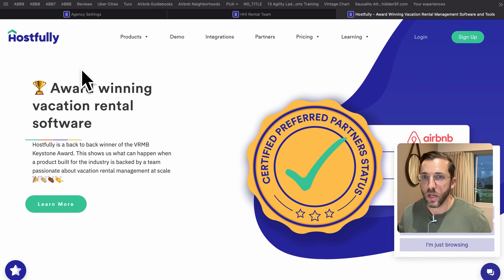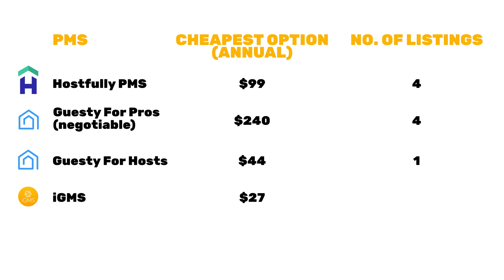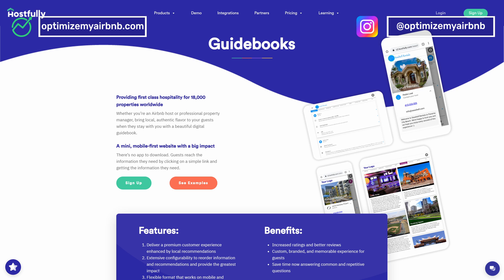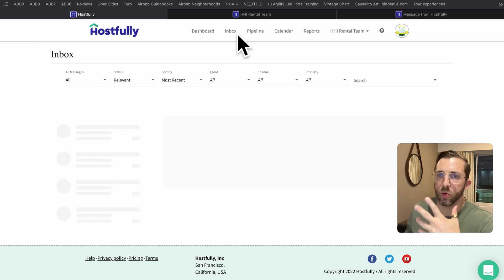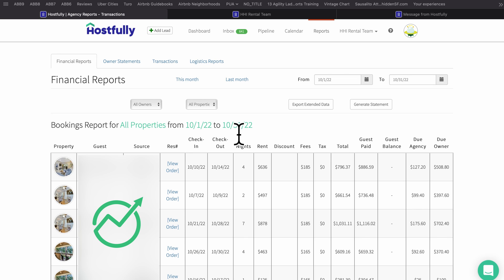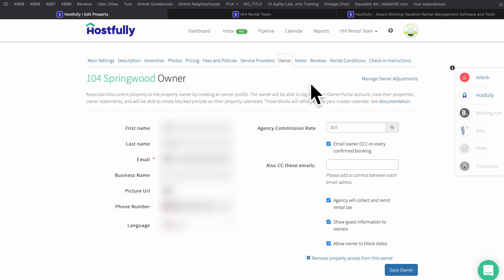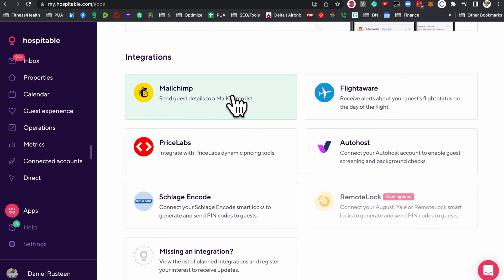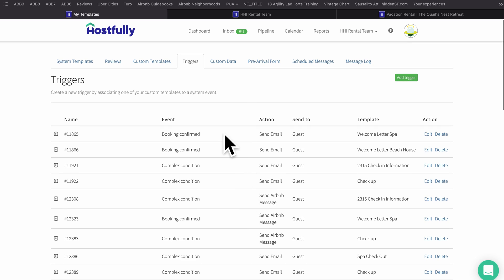Hostfully PMS Demo | Brutally Honest | Vacation Rental Management Software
↳ My NEW BOOK is on sale ➝

Enjoyed this video review of Hostfully PMS? Sign up for my free newsletter (6 per year) ➝

【Table Of Contents: Hostfully Review】
0:00 Introduction
3:45 Pricing comparison between Guesty, Hospitable, Igms
6:47 Hostfully dashboard
11:55 Integrations compared with Hospitable
13:22 3D Airbnb listing with Matterport
14:55 Automated Messages
15:15 Future Hostfully additions

About this video: Hostfully PMS Tutorial
In this demo, I'll be sharing how Hostfully PMS works and what you can expect from using it. I'll be brutally honest with you and show you the ins and outs of using Hostfully PMS to manage your vacation rental.

If you're looking for a vacation rental management software that's user friendly and will let you track your rentals from anywhere in the world, then check out Hostfully PMS! This demo will give you a sneak peak of how to use Hostfully PMS to manage your vacation rentals from anywhere in the world.